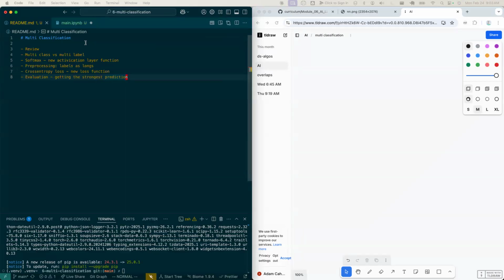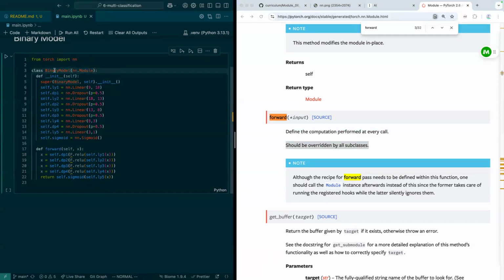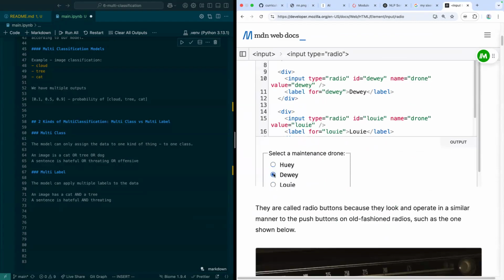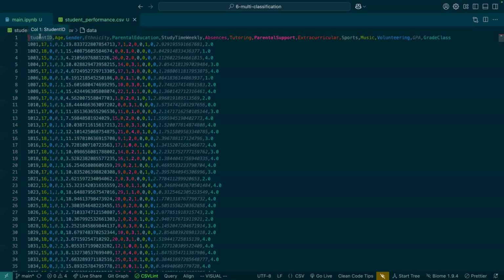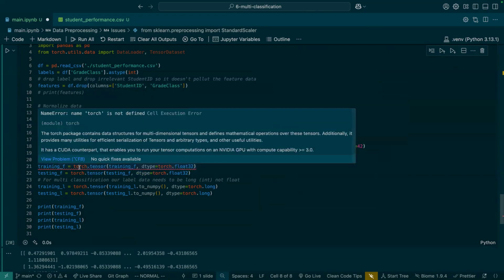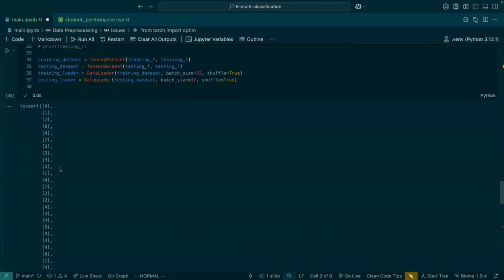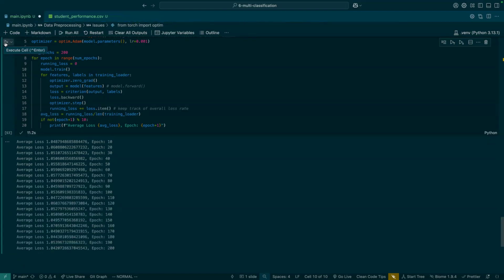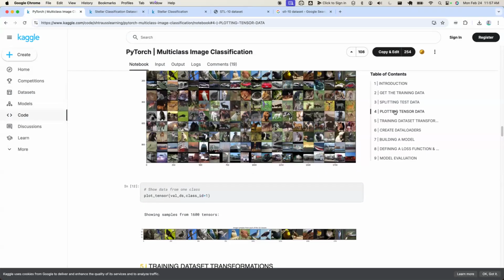6 Multi Classification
Zulu Platoon
2-24-25

🤖 Multi-Classification Models in PyTorch: Beyond Binary! 🚀
Learn how to level up your machine learning skills by building neural networks that can classify data into multiple categories! 📊✨ In this tutorial, you'll discover:

🔍 The key differences between binary and multi-class classification
🧠 How to structure your neural network with the right activation functions
📝 Why Softmax is essential for multi-class problems
⚙️ Proper data preprocessing techniques for classification
🔧 Building a complete PyTorch model with dropout layers
🏆 Training and evaluating your model for maximum accuracy

Perfect for intermediate Python developers looking to expand their deep learning toolkit! 🐍💻 Whether you're classifying images, predicting student performance, or categorizing text, these skills will rocket your projects to the next level! 🚀🌟